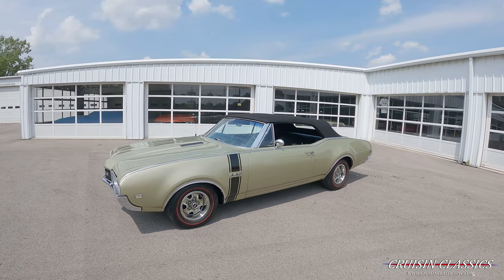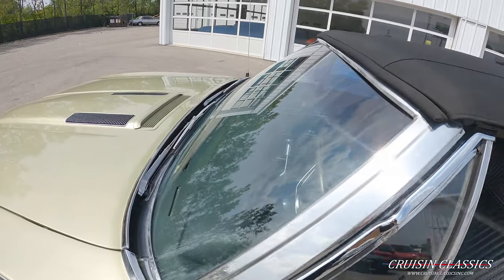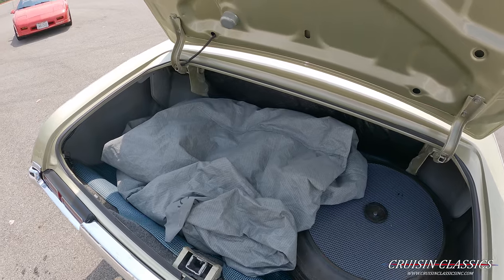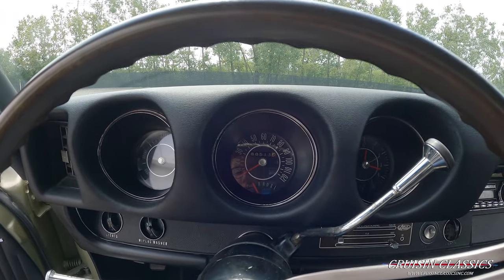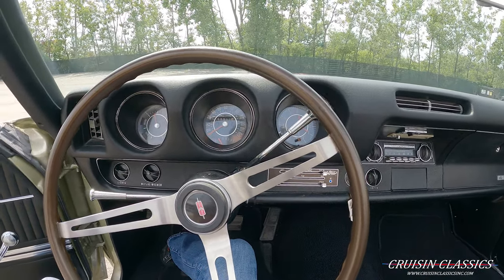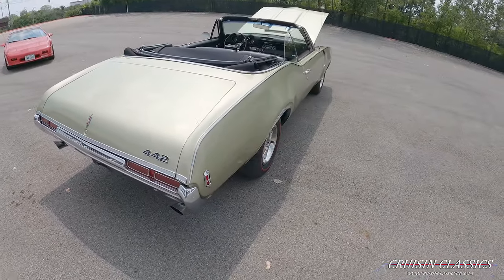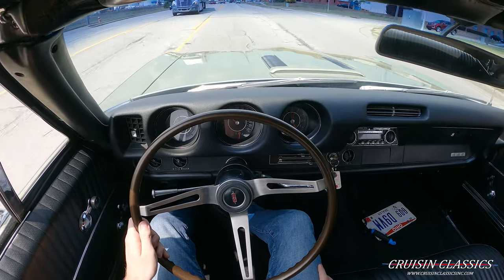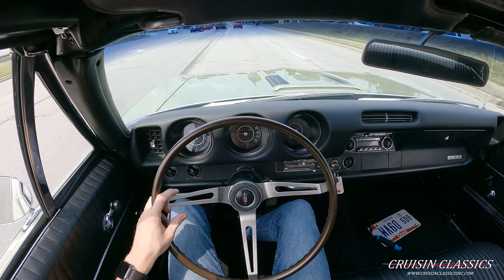1968 Oldsmobile 442 | Cruisin Classics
Timestamps
00:00 Intro
00:04 Walk Around
07:07 Test Drive
12:40 Underneath Photos